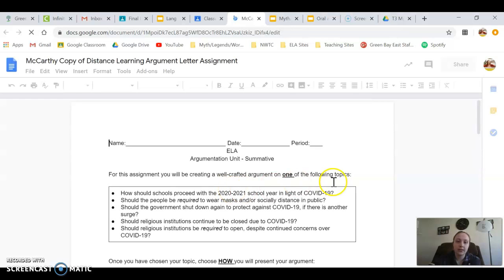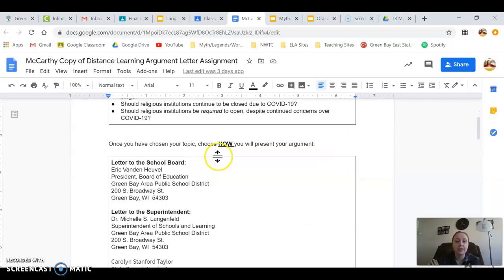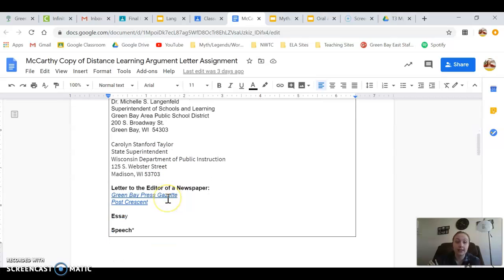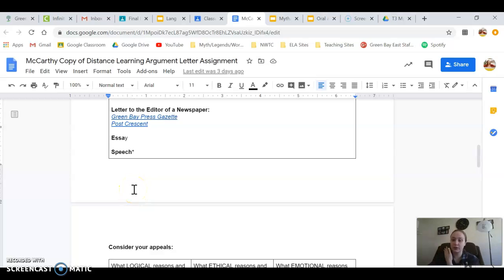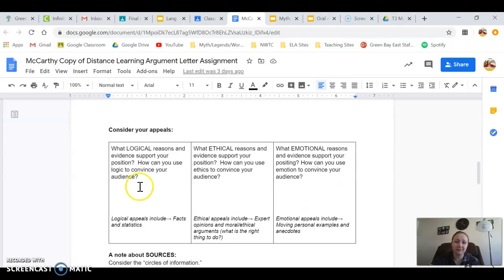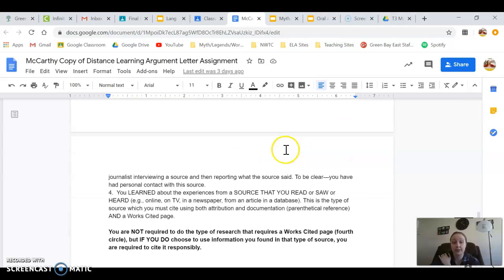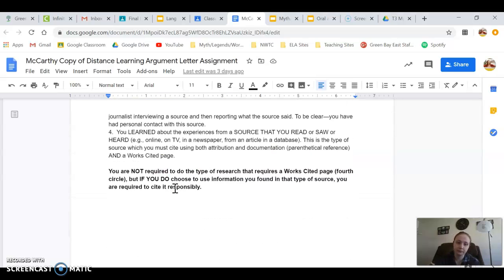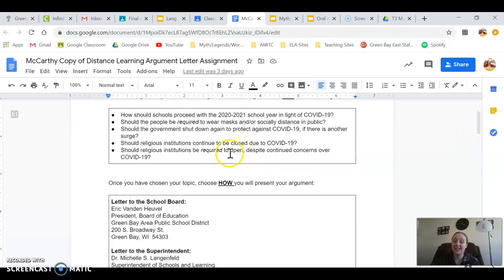ELA 11 A June 1st